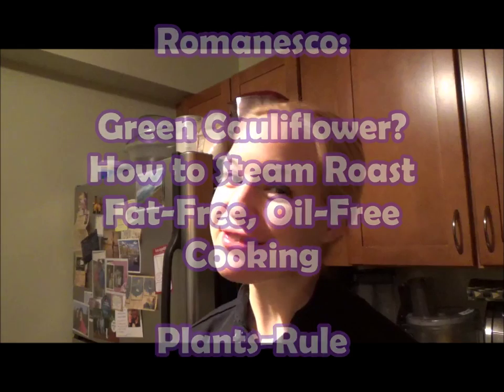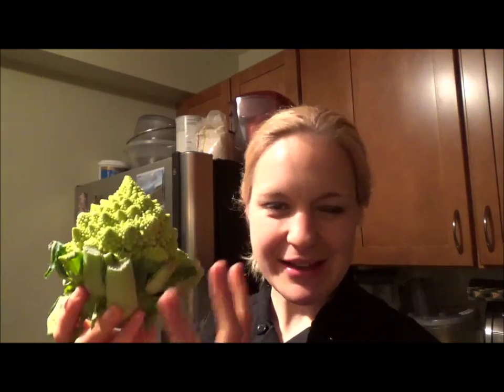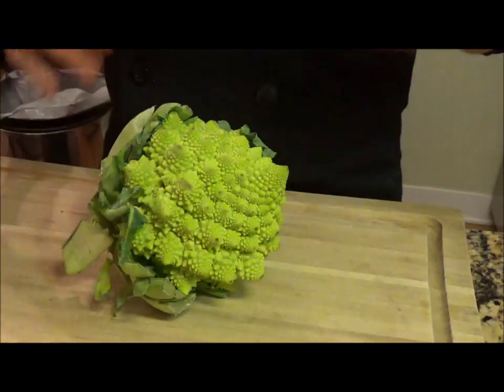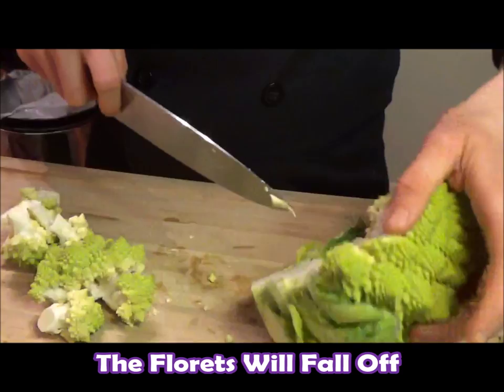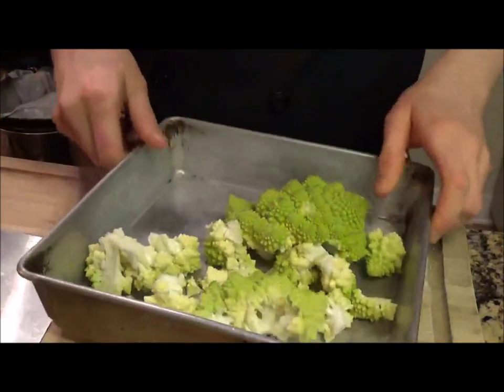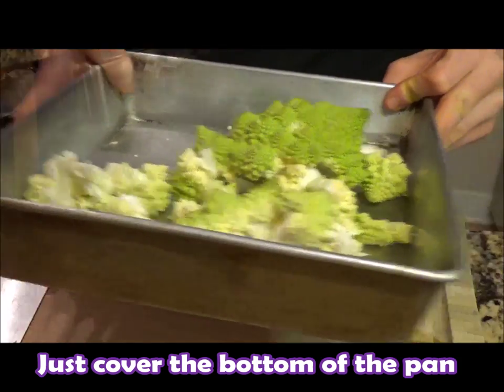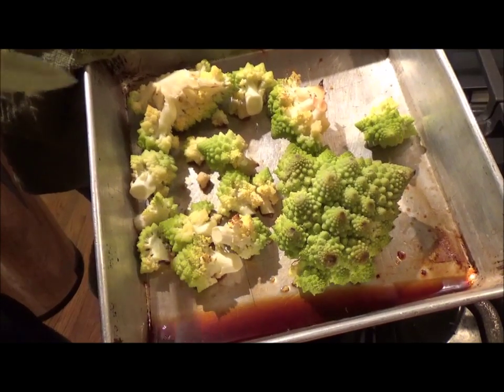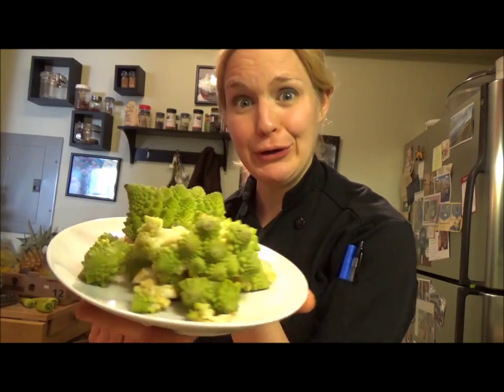Romanesco: What Is It? How Do I Cook It? From Plants-Rule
Romanesco is an heirloom vegetable that originated in Italy. It's related to cauliflower and broccoli, but it has a unique, nutty flavor. Chef Katie Simmons shows you how to steam-roast this healthy veggie for fat-free, oil-free flavor.